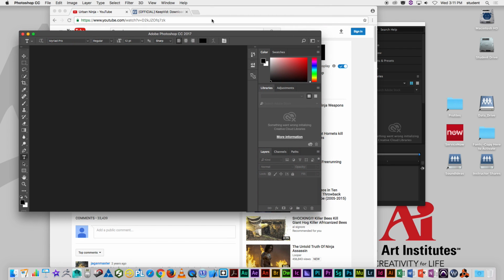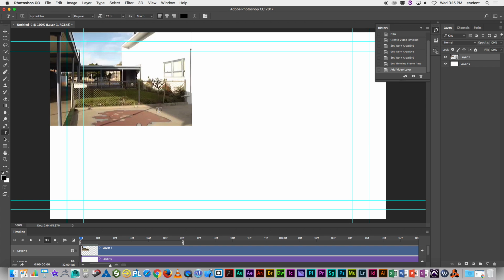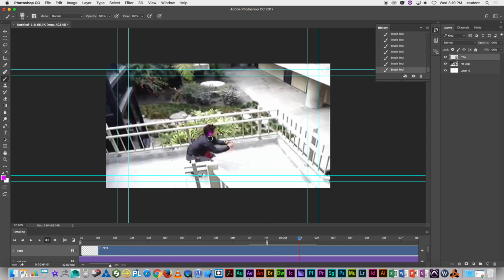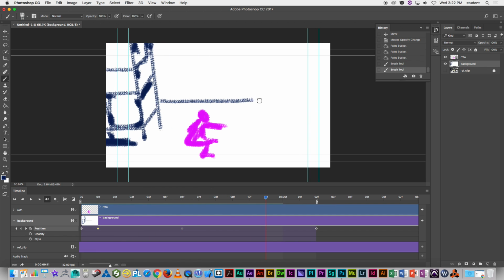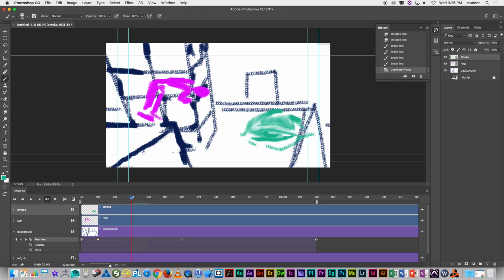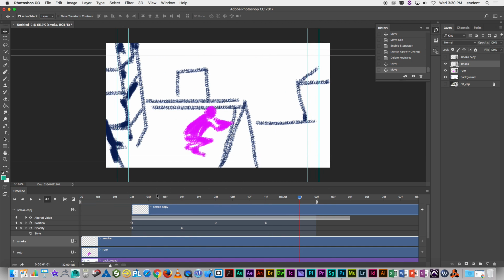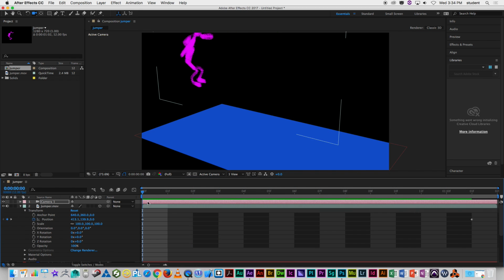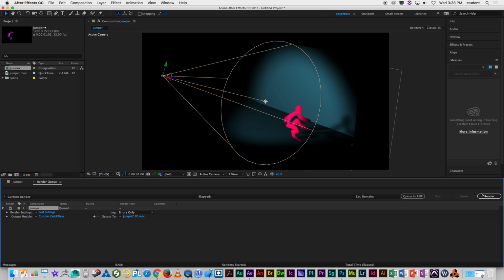MotionGraphicsLecture7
A brief introduction to rotoscoping, moving static layers in PS and animation smudge techniques.  Also bringing roto into AE, making it 2.5D, while adding lights, a camera, and shadows.